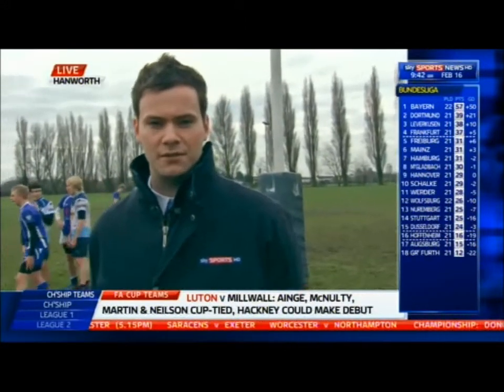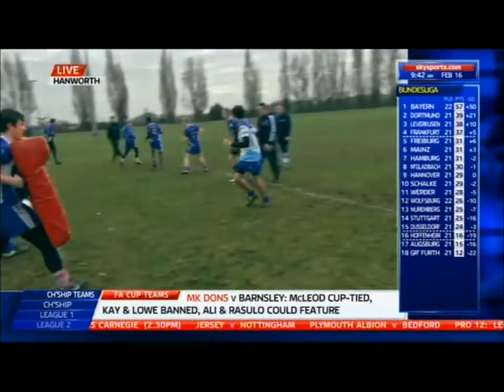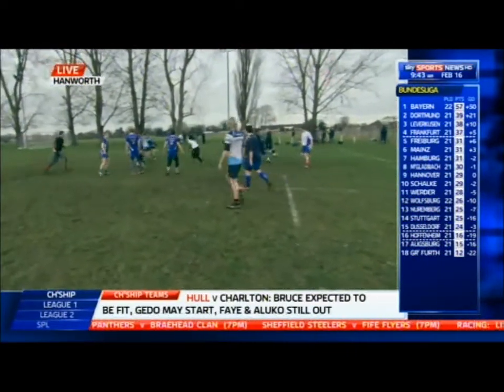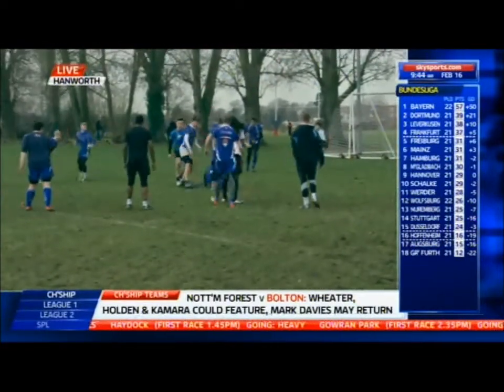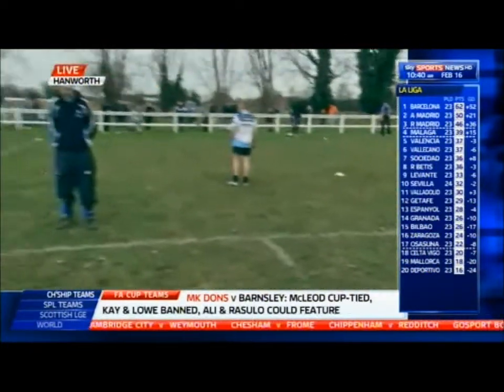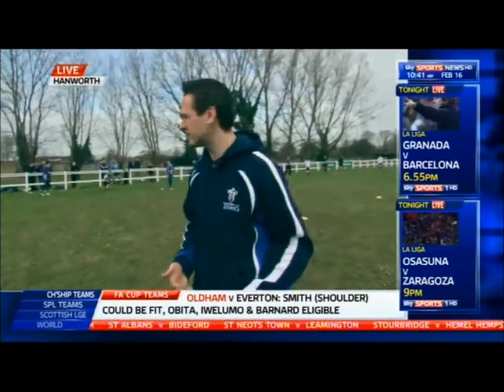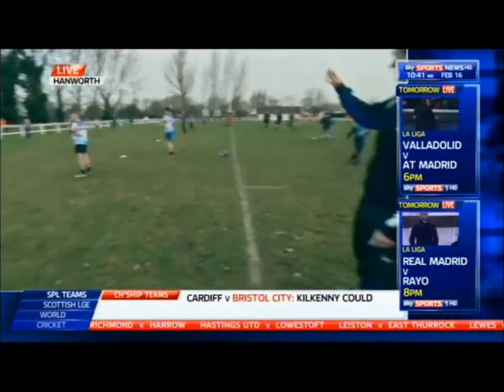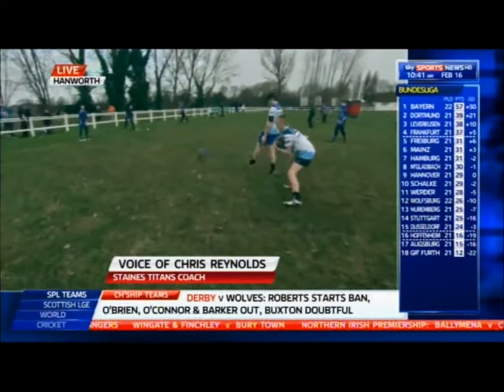Staines Titans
Sky Sports feature Get Involved - Rugby League showing the basics of the game being coached at Staines Titans